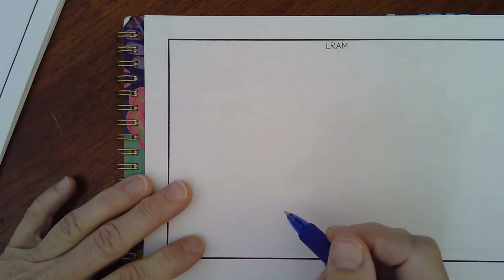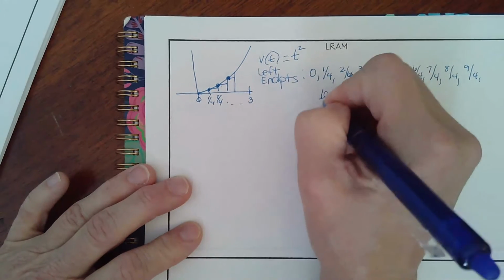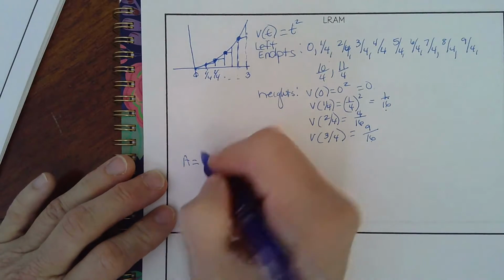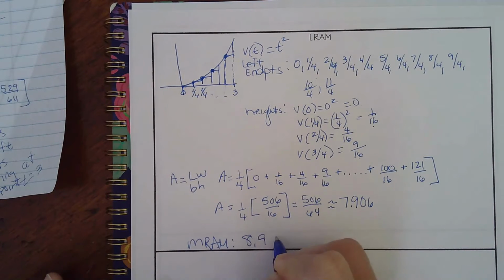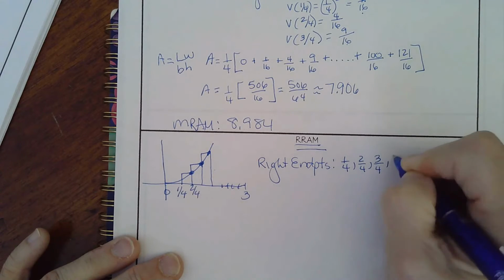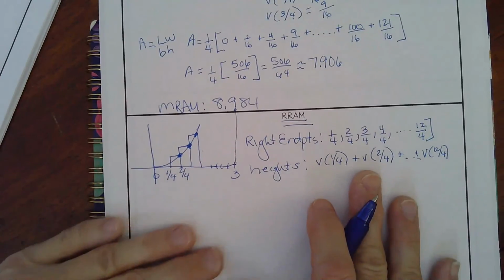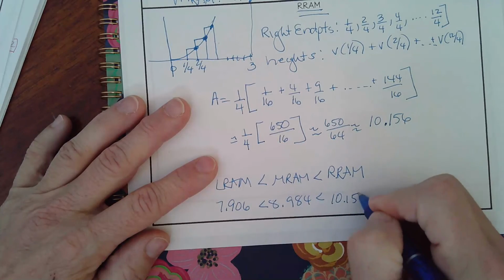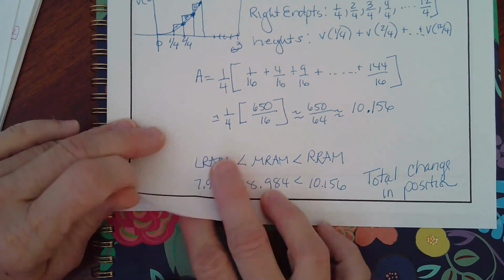APC U6L2 Video #2